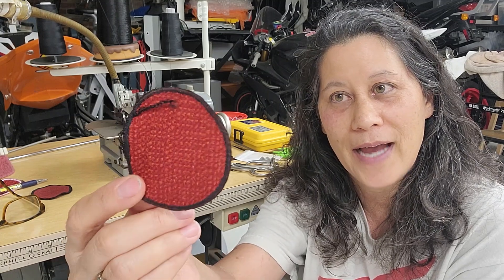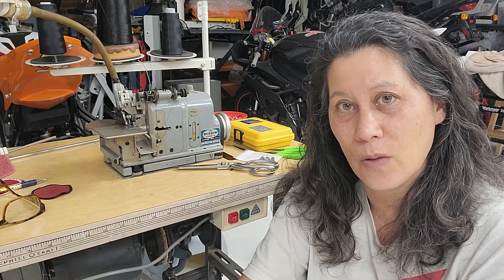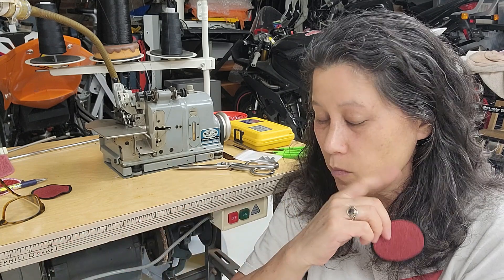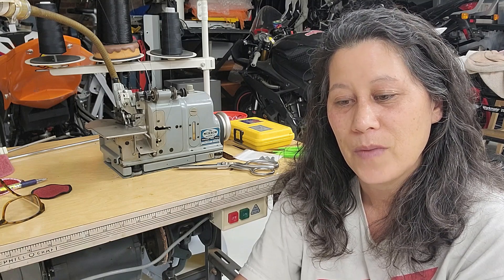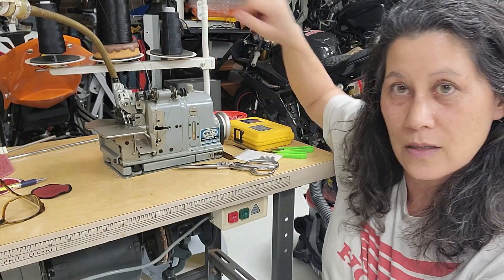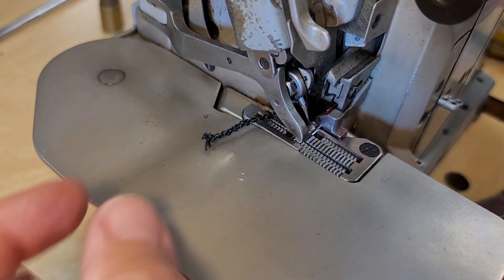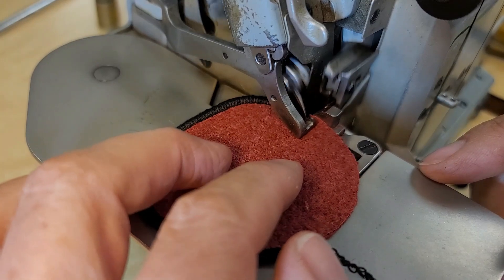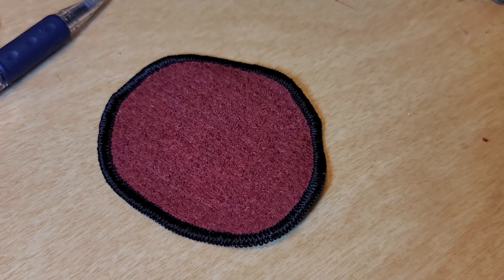Merrow M-3DW Patch Edge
Merrow patch edge experiment
Trying to save money by using a modified M-3DW (serger) and not buy an expensive MG-3U (patch machine).
Result:
Patch needle plate and feed dogs are not compatible with this machine, see photos.
Modifications made:
1) change both Stitch cams to either 28 or 30 stitches per inch.
2) remove upper knife. remove lower knife
3) insert patch Edge guide into lower knife holder.
4) remove foot and use Swing Away foot arm with no foot. reduce foot pressure
5) use two cones of serger thread and one cone of Mauzer silk rayon floss thread.
Conclusion:  I'm happy with how this came out. parts cost about $120 (two cams & edge guide). Satisfied with the results and significant cost savings over purchasing a patch machine.
Different color threads only used for testing purposes. 😊